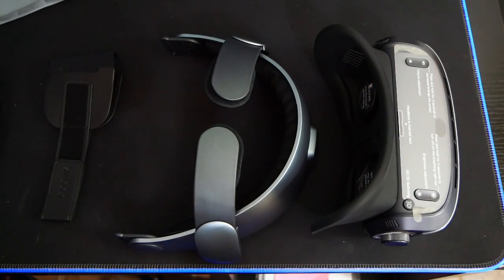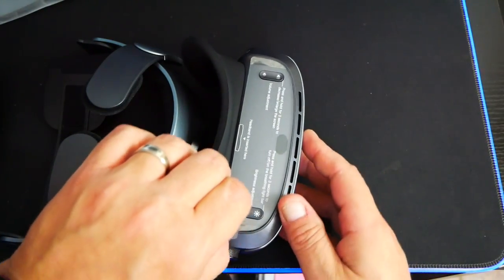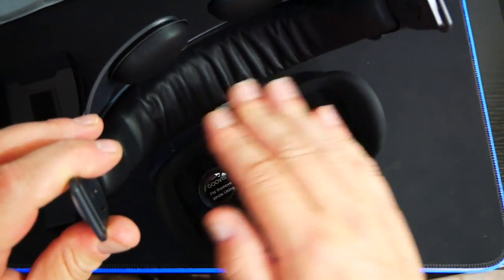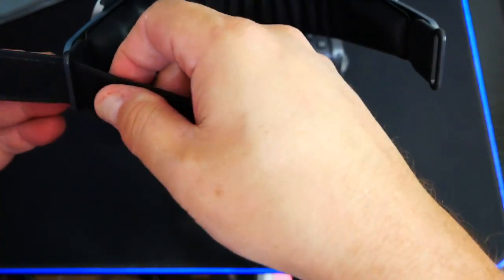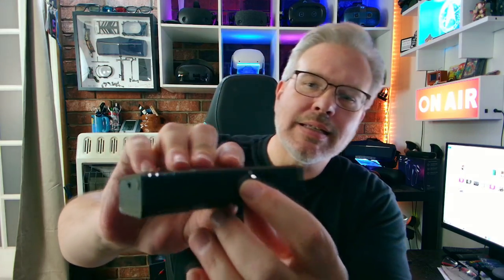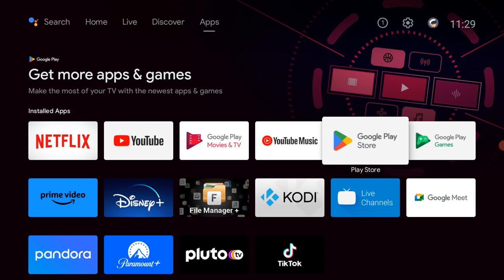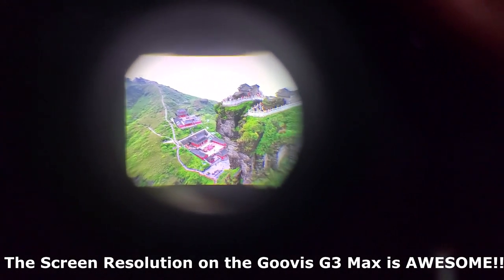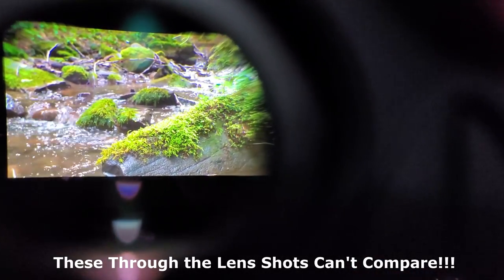Is This The Best Cinema Headset Of 2023? Checking Out The Goovis G3 Max 5K OLED 3D Cinema HMD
As I sit here, immersed in the vibrant world of digital entertainment, I can't help but express my admiration for the Goovis G3 Max 5K Personal Cinema headset. This isn't just a tech gadget; it's an experience, an all-in-one media center that you can comfortably strap onto your face.

First things first, let's talk about that stunning 5K screen resolution. The G3 Max isn't playing around here... With a stunning 5K resolution, you're getting an image clarity that's a feast for the eyes. It's as if you've been transported into your very own personal IMAX theater, minus the sticky floors and overpriced popcorn. whether you are watching 2D or 3D content, the screens inside the G3 Max really look amazing!

Next up is the G3 Max's ability to connect to a treasure trove of sources. Whether it be your phone, PC, or game console like the PS5 or Xbox One X/S, the G3 Max integrates seamlessly. The sheer versatility of this headset is impressive and makes it a top-tier choice for any media enthusiast or hardcore gamer but the real star of the show IMHO is the power bank, which also doubles as a full-fledged Android TV box. This isn't just about powering your headset; it's about opening up a world of content and apps that you can explore right from your comfy couch as well as giving you wireless connectivity to your PC or other devices that are capable.

Now, there are a few things that could be improved on this headset such as the light leakage from the facial interface, which can be distracting, especially during darker scenes. And then, there's the audio. I found it to be quite tinny and lacking in bass, which can detract from the otherwise immersive experience. Nothing that a good pair of headphones and some MacGyvering on the facial interfcase can't fix and definitely not a deal breaker!

Now I know some folks might be thinking that this looks an awful lot like a VR headset but let's be clear: the Goovis G3 Max 5K Personal Cinema headset is not a VR headset! It's a device for traditional non-VR gaming and media consumption. And in that arena, it's a champion. Despite its very few shortcomings, the sheer quality of the visual experience, combined with its ease of use and connectivity options, makes it a powerhouse in its category.

So, if you're someone who values a high-quality viewing experience and loves the idea of having a personal cinema that can tap into a multitude of sources, then the Goovis G3 Max 5K is well worth your consideration. Just be prepared to invest in a good pair of headphones and maybe a more comfortable facial interface but either way I think anyone purchasingf the Goovis G3 Max will not be disapointed.

00:00 Introduction
00:50 Unboxing
02:19 Hardware Setup
03:43 Conection Overview
04:46 Powerbank / Andriod TV
06:44 Through the Lens
07:12 Final Thoughts